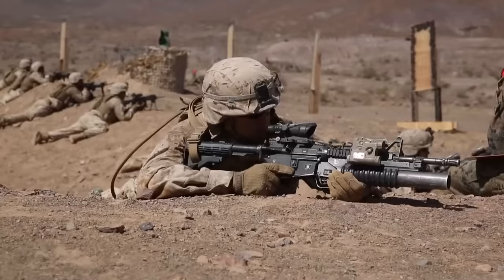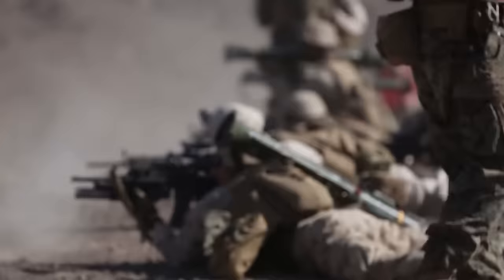Why do the Special Forces Use Small Plate Carriers and Soldiers Use Big Armored Vests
📃 A hundred years ago body armor was an extremely rare thing. Today it has become a common part of the equipment of all modern armies. But one unusual detail can be noticed here. Why do soldiers in the army wear large armored vests, while Special Forces operators wear small plate carriers?